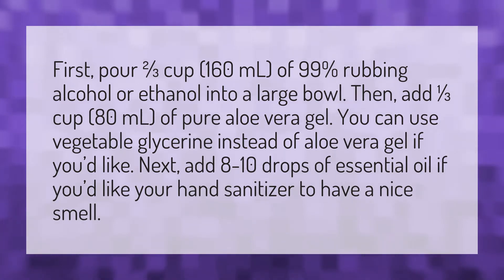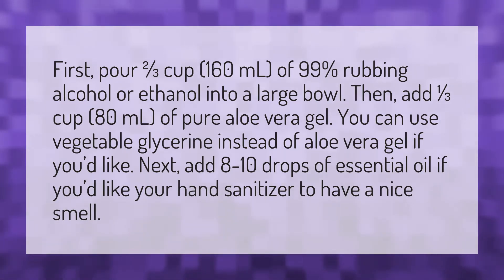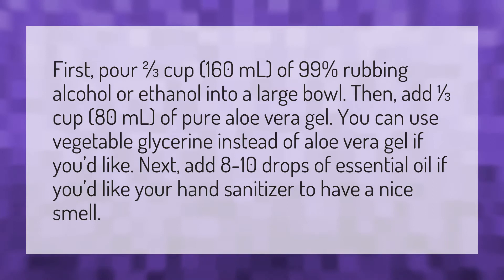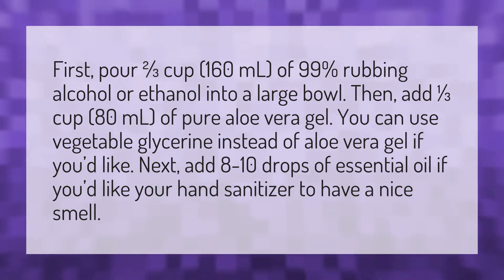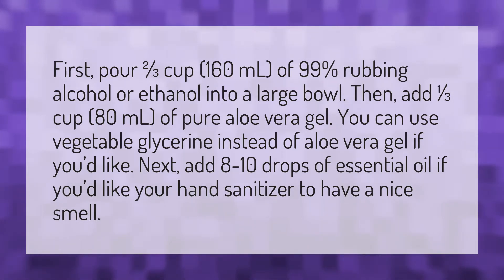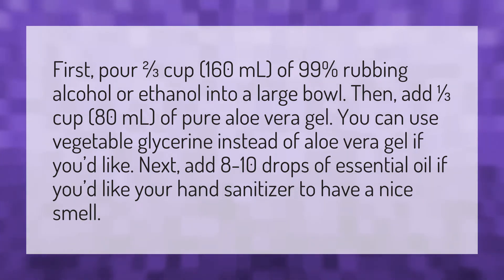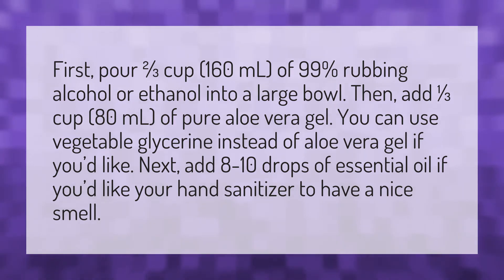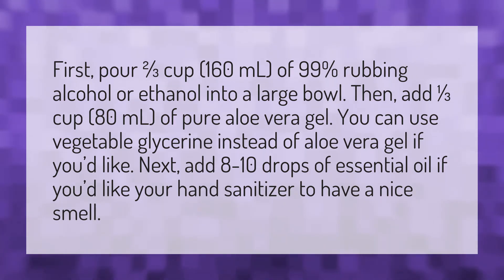How do you make homemade sanitizer Wikihow?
How To Make Hand Sanitizer • How do you make homemade sanitizer Wikihow?